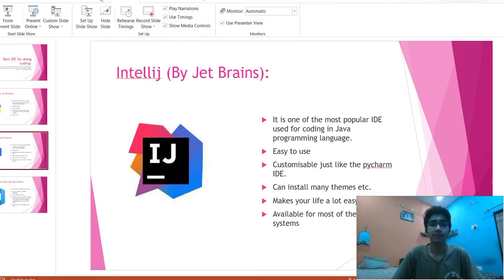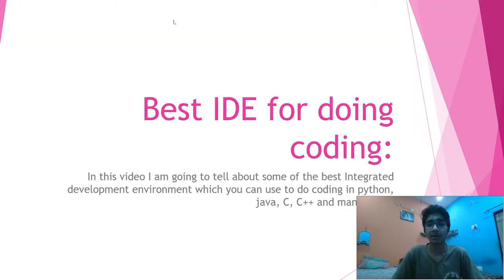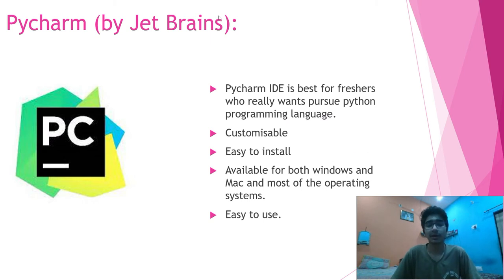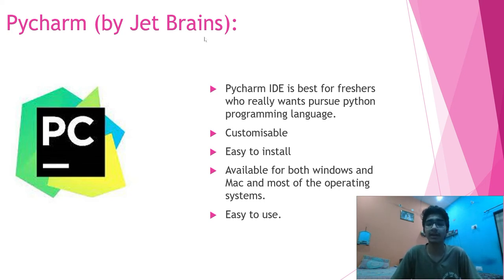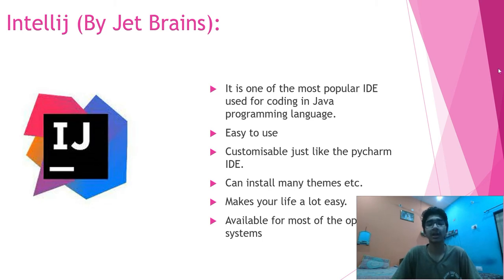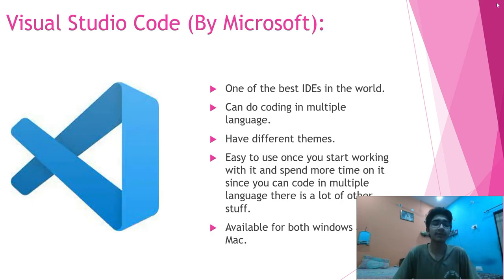Top Best IDE Every Programmer Should Use - Competitive Programming